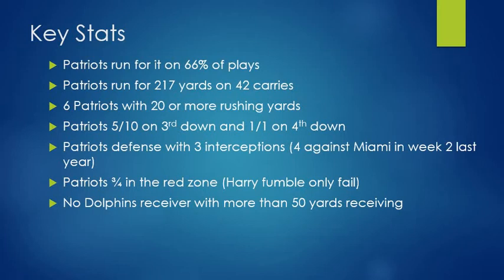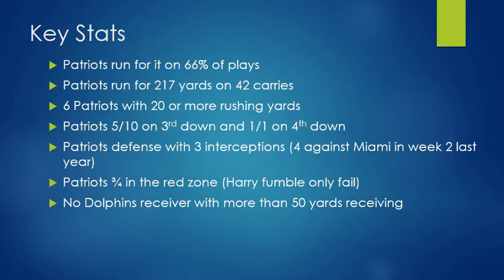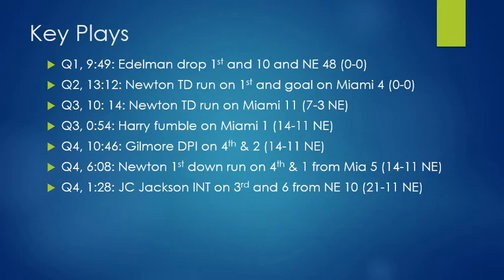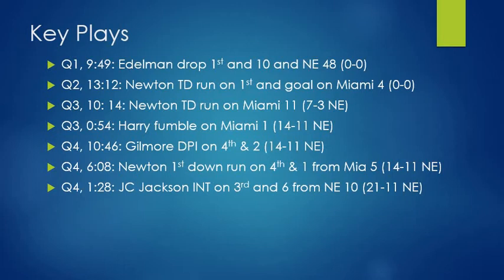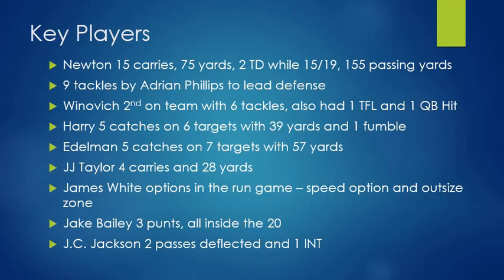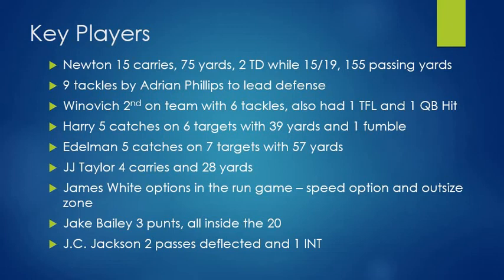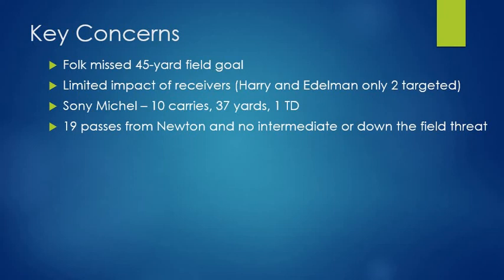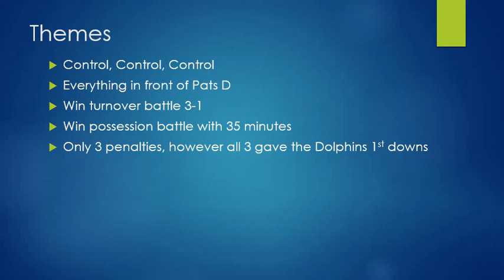Miami Dolphins vs New England Patriots Week 1 2020 Recap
The New England Patriots beat the Miami Dolphins 21-11 in the first game of the post Tom Brady era. Cam Newton led the way with 2 rushing touchdowns as the Patriots controlled the game with their rushing attack.